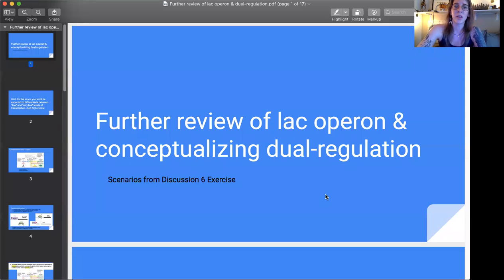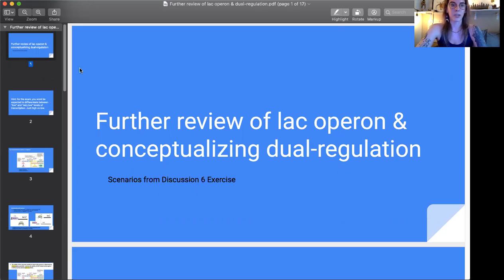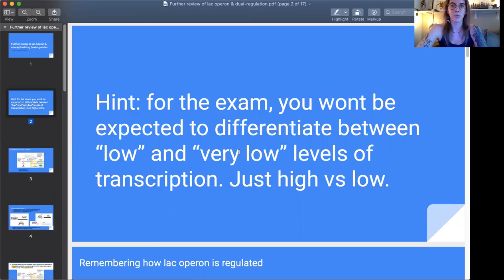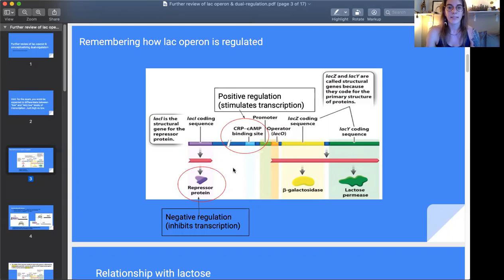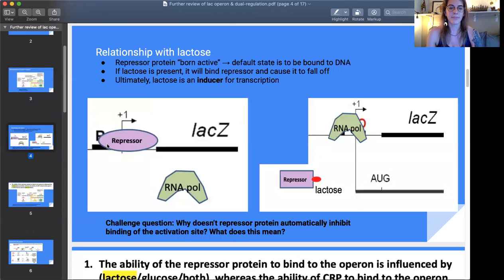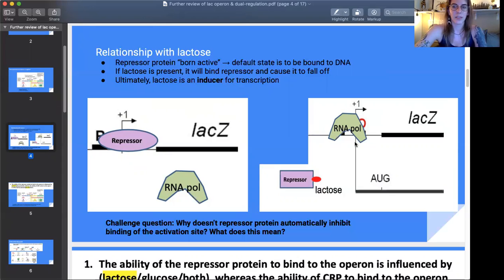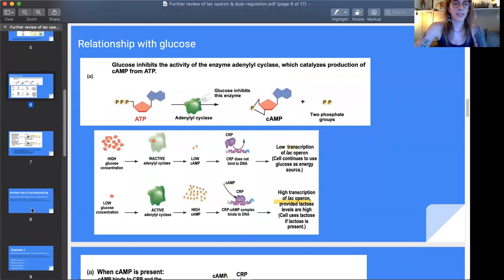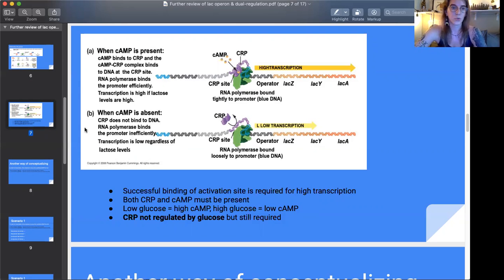Predicting Lac Enzyme Transcription based on Conditions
Brief refresher of the structure & regulatory mechanisms of the lac operon, and then reviewing the scenarios described in the discussion 6 exercise. Recommended viewing 1.75x speed.